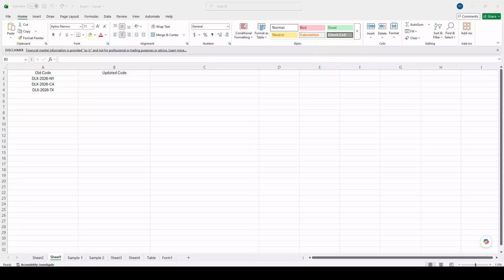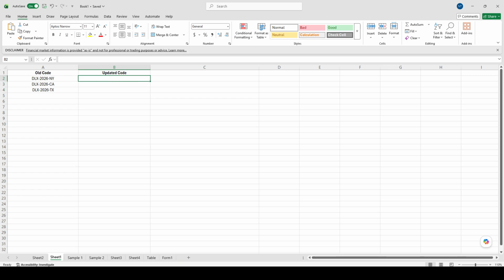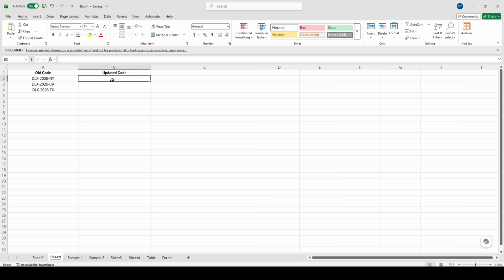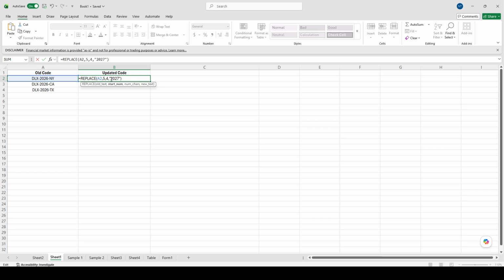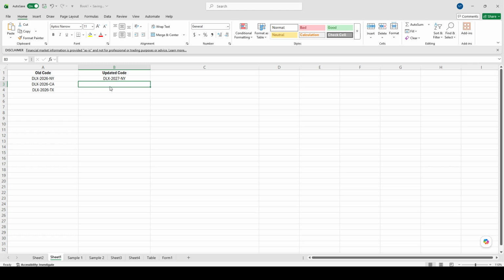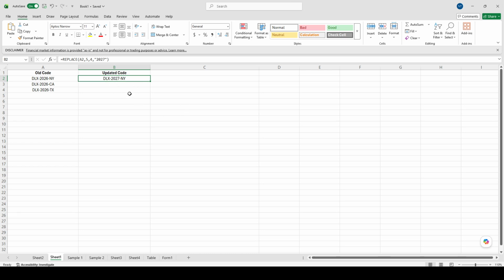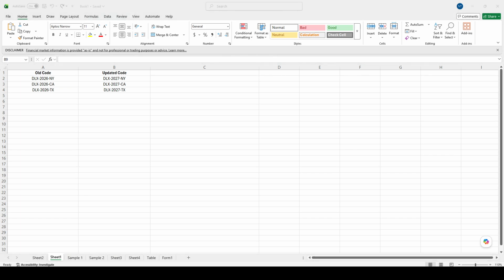How to Use The Replace Function in Excel [2026 Guide]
Learn how to use the Replace function in Excel to quickly find and swap text or numbers across your sheet. In this Excel tutorial, you’ll see how the Replace function works, when to use Find and Replace, and how to avoid common mistakes. Search phrases: excel replace function, find and replace excel, replace text excel.

-Google Drive
-Google Meets
-Google Sheets
-Google Chrome
-Google Forms
-Google Gmail